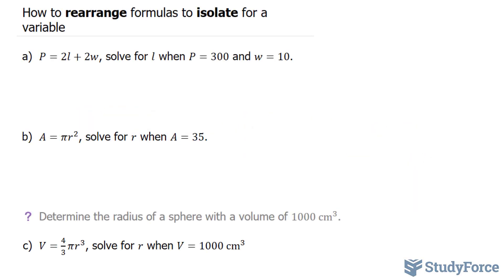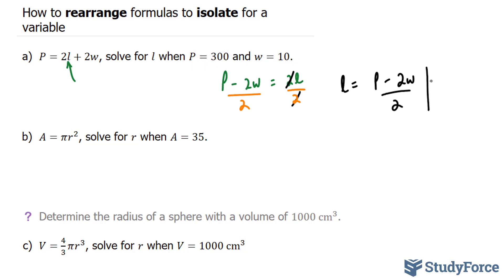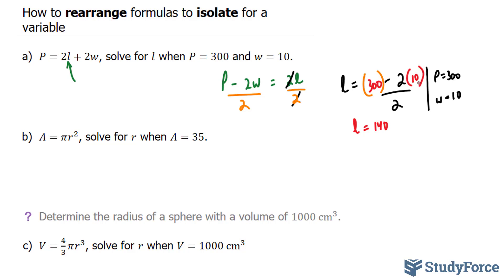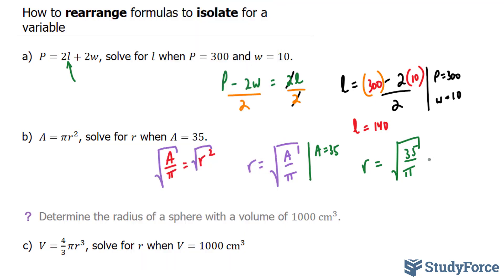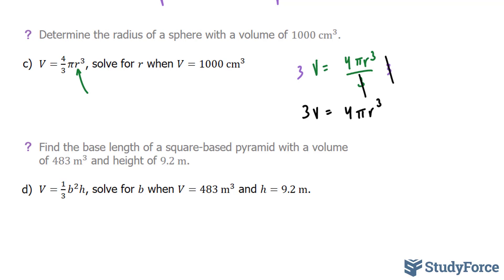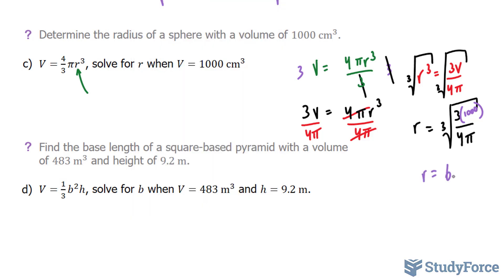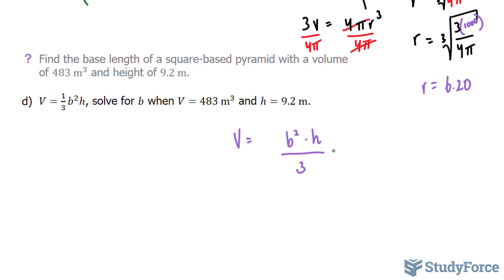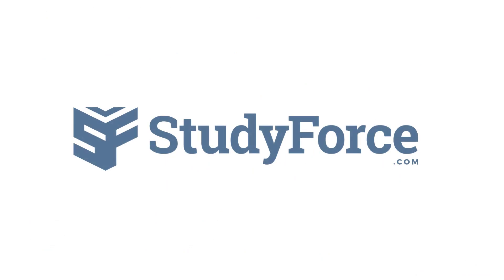📚 How to rearrange formulas to isolate for a variable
Questions:

a) P=2l+2w, solve for l when P=300 and w=10.

b) A=πr^2, solve for r when A=35.

Determine the radius of a sphere with a volume of 1000 cm^3.

c) V=4/3 πr^3, solve for r when V=1000 cm^3

Find the base length of a square-based pyramid with a volume of 483 m^3  and height of 9.2 m.

d) V=1/3 b^2 h, solve for b when V=483 m^3  and h=9.2 m.